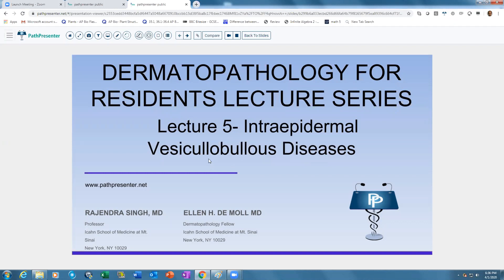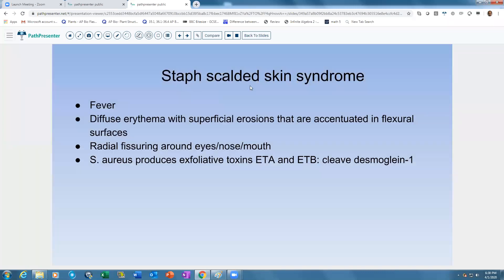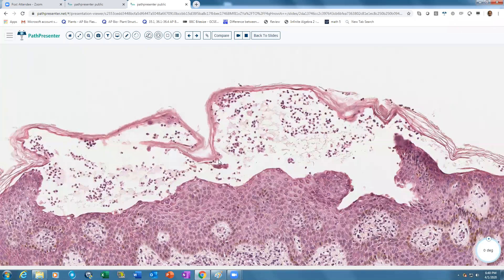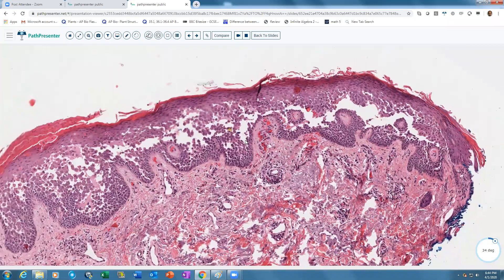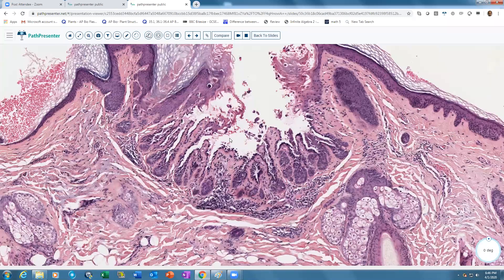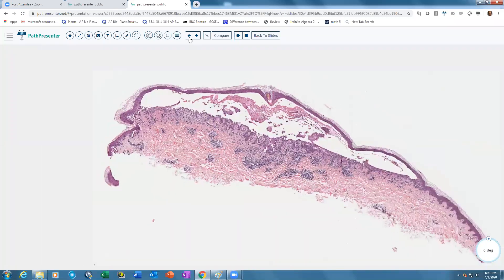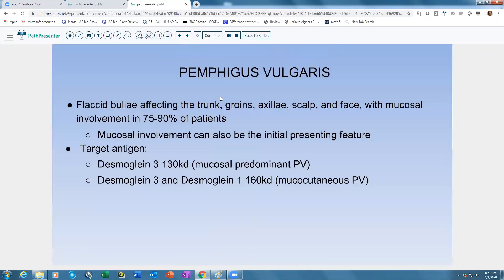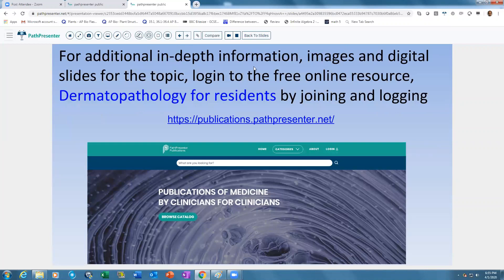Lecture 5-Intraepidermal Vesiculobullous Disorders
Histology of Intraepidermal Vesiculobullous Disorders.